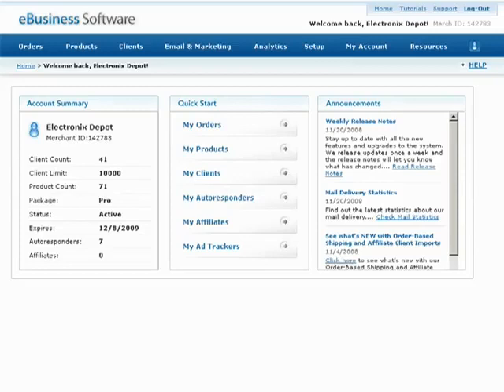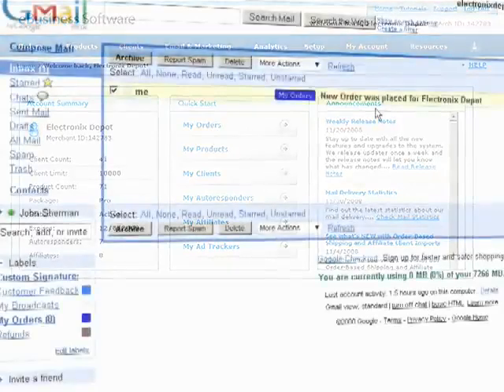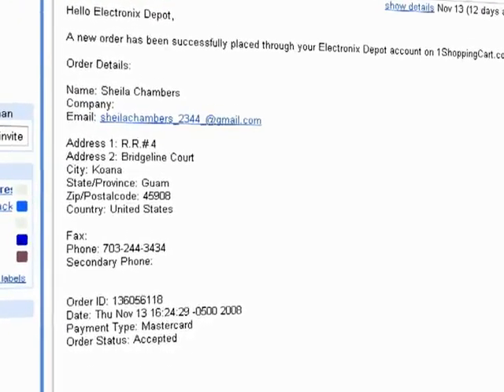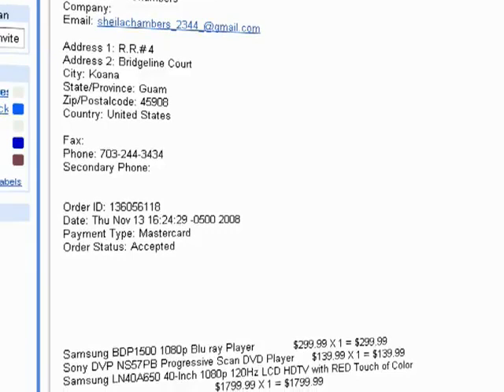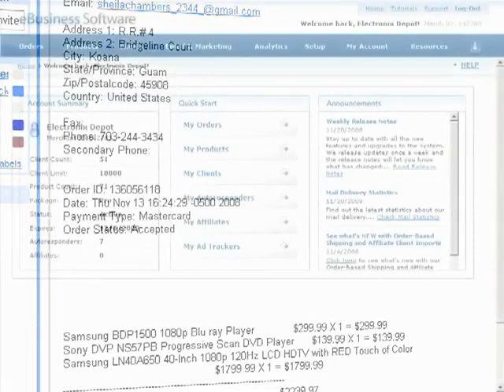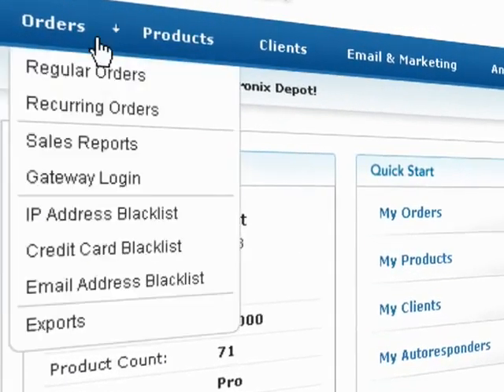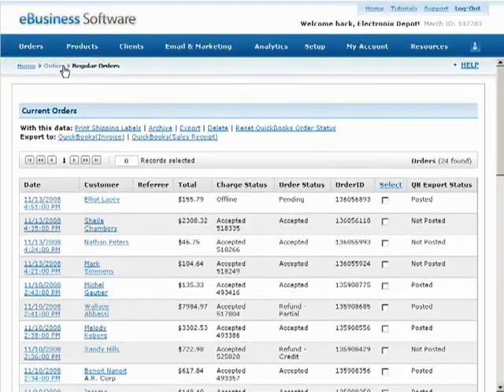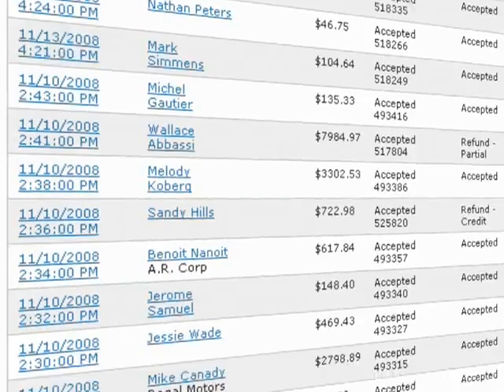Total Business Cart - Checking for New Orders